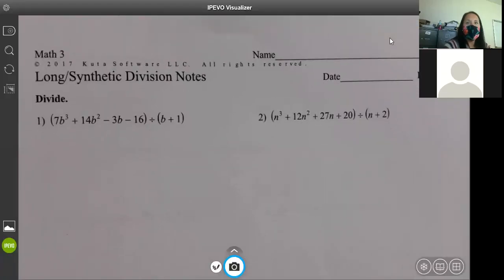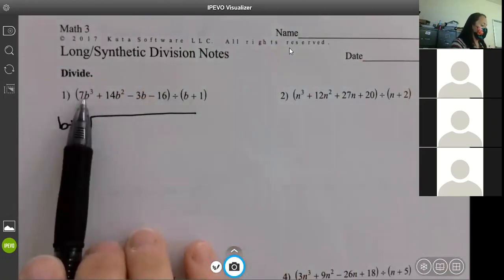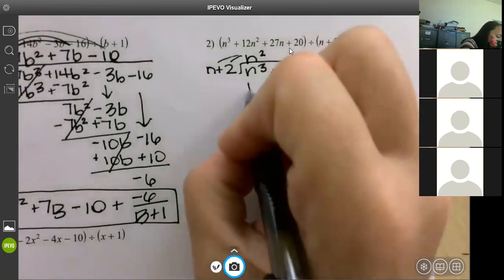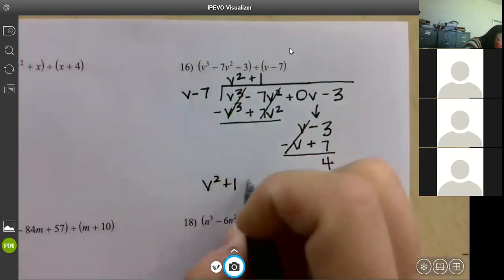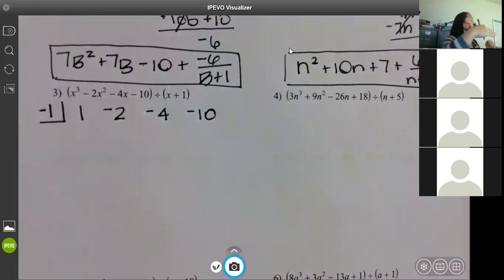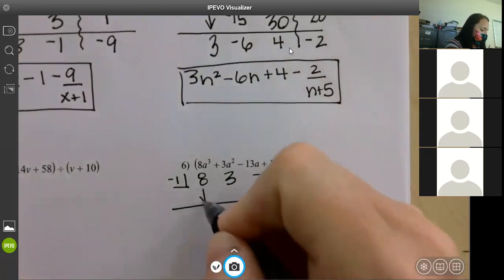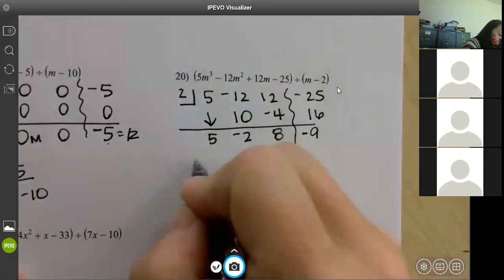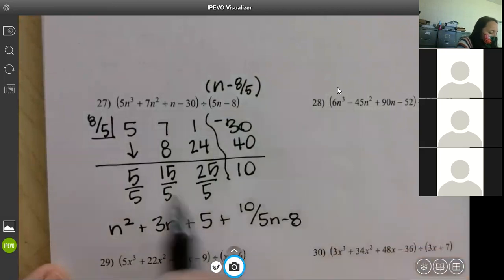Math 3 LongSynthetic Notes Video